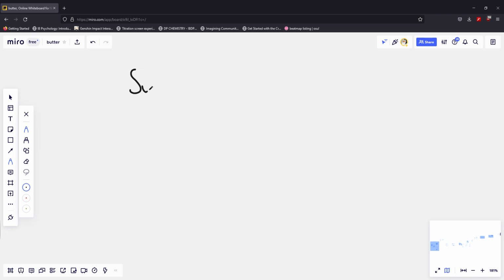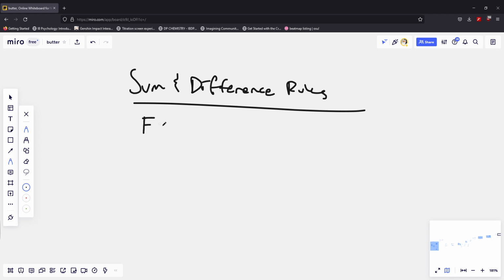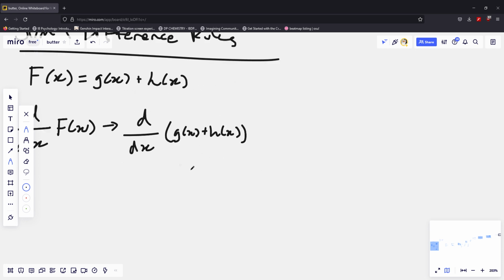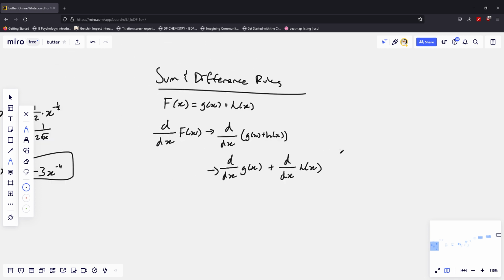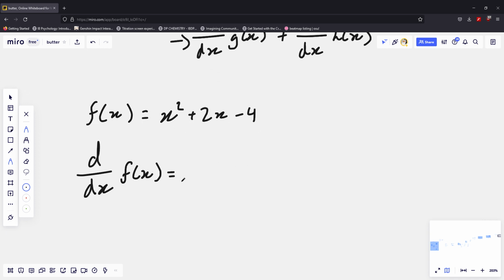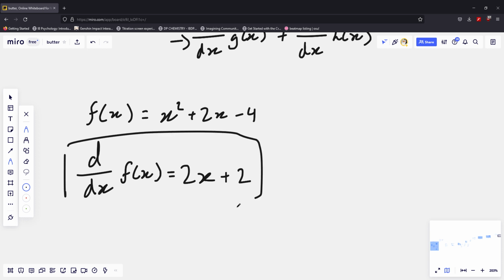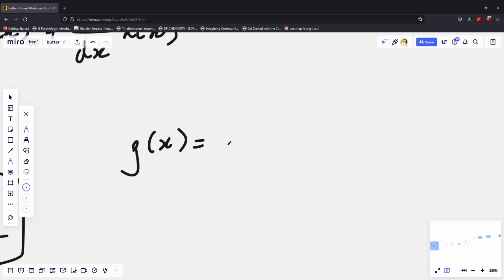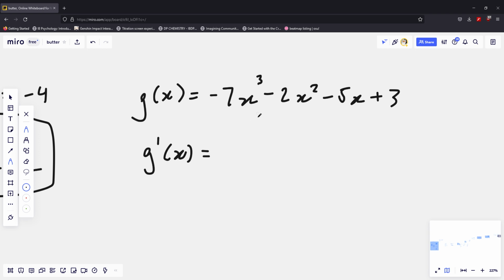sum and difference rules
hey hey im not even sure if this counts as a rule